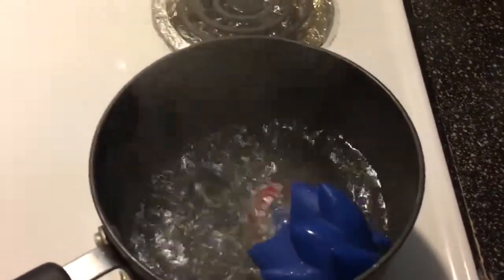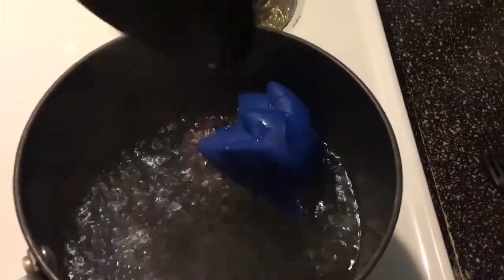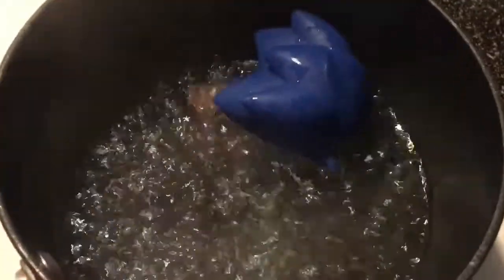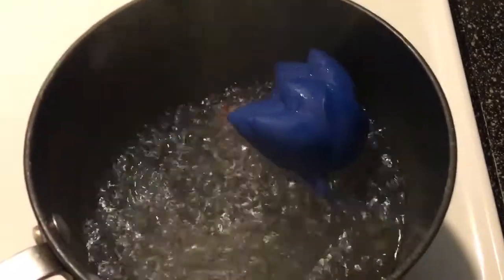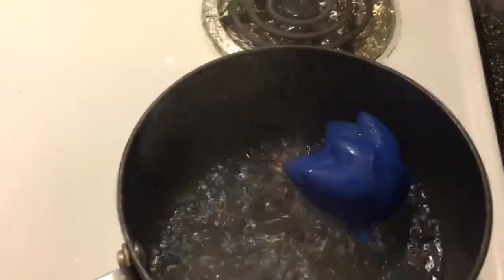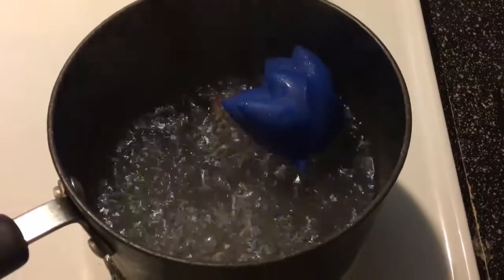⚠️ WARNING!!! BOILING A SONIC POP! VINYL⚠️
Did this around 1.a.m